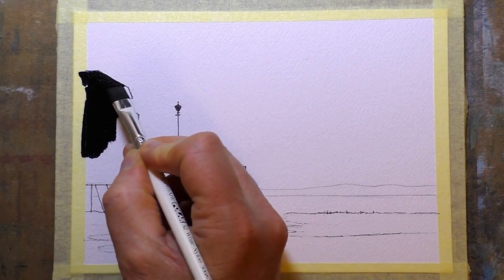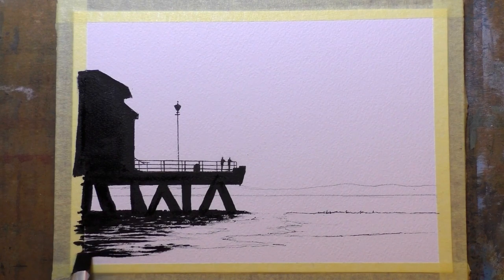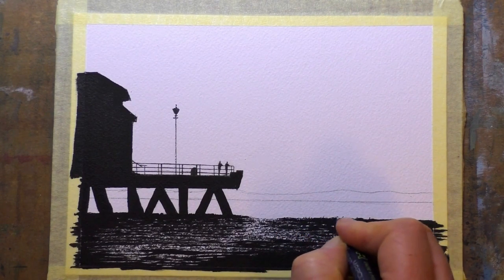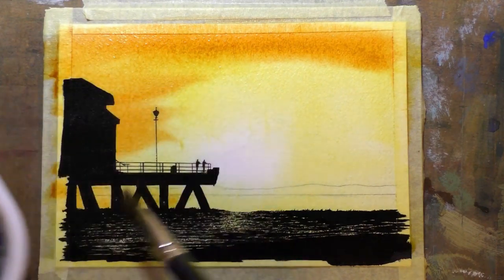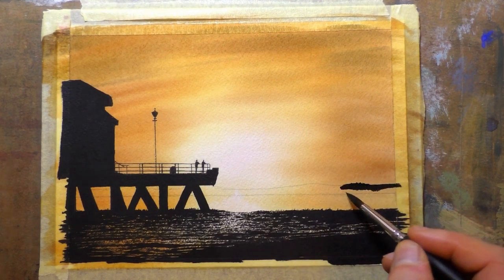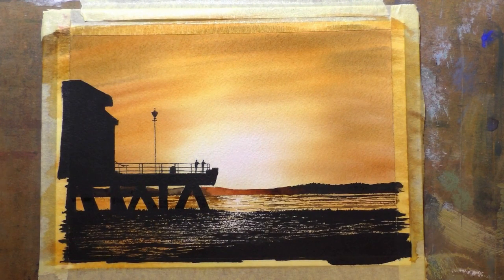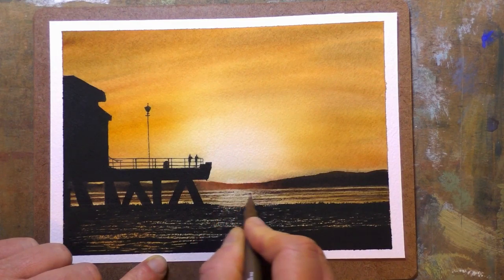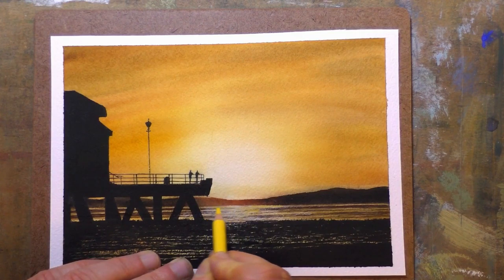How to Paint Watercolour Sunsets, Using Mixed Media, Pastel Pencils, Ink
Amazon USA,
Arches watercolour paper,
Indian ink,
Pilot pens,
Uni pin pens,
Carbothello pastel pencils,
Eboot brushes,

Amazon UK,
Arches watercolour paper,
Indian ink,
Pilot pens,
Uni pin pens,
Carbothello Pastel pencils,
Eboot brushes,